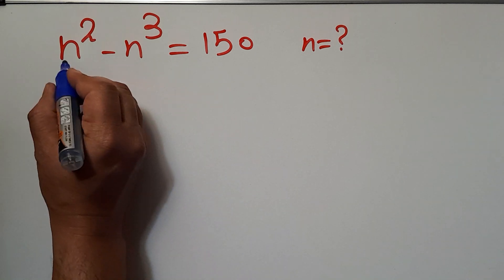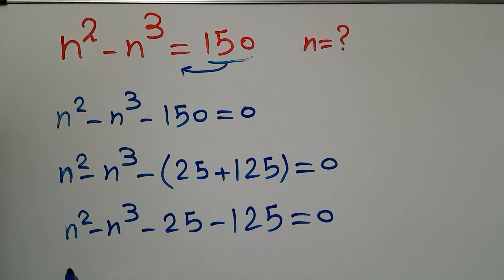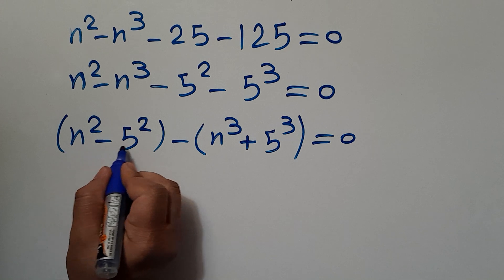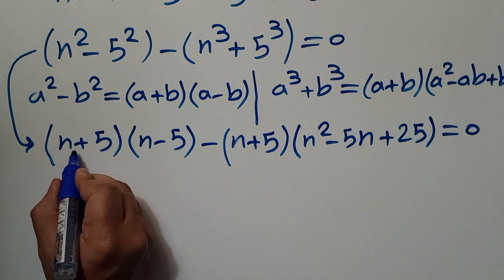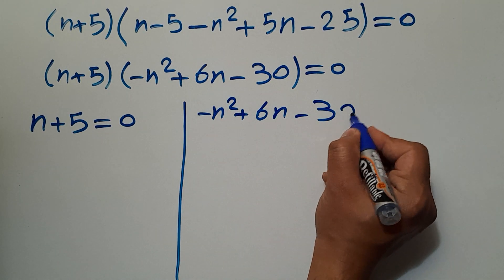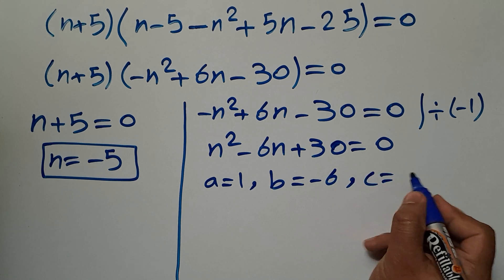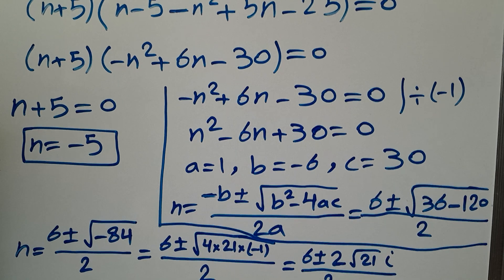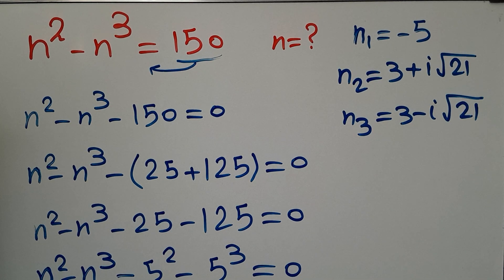Can You Solve This? | Math Olympiad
Greetings, beloved family! 😍😍😍😍

Calculus,Algebraic expressions,Mathematics education,Dr Ahmadian,math